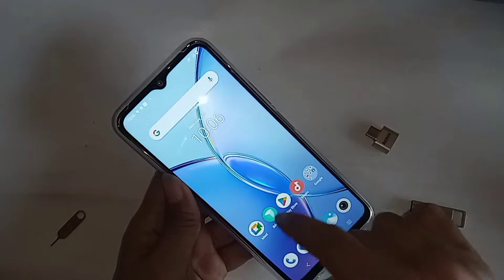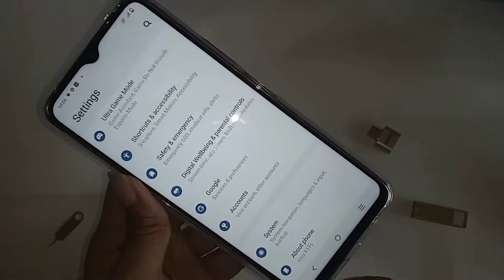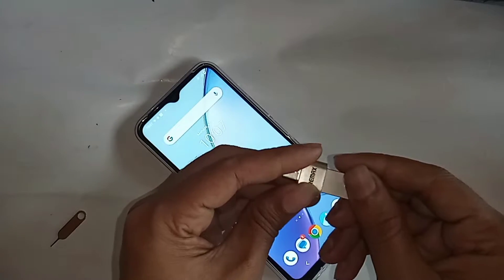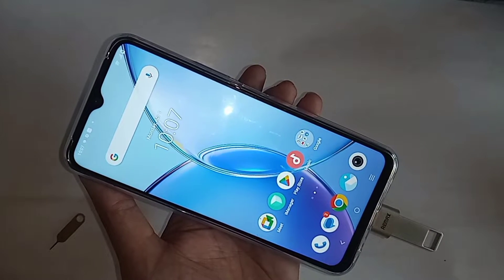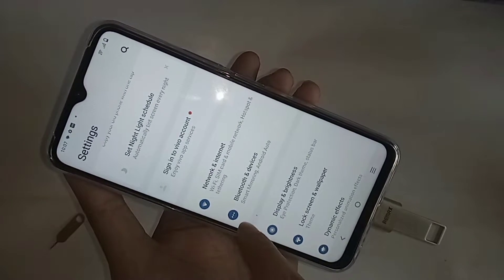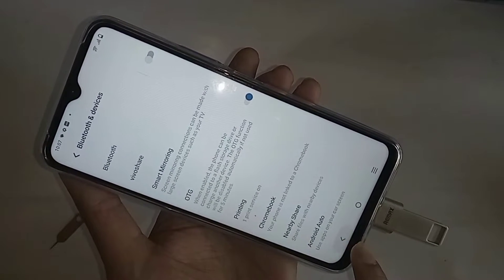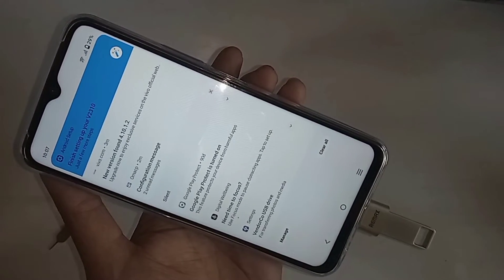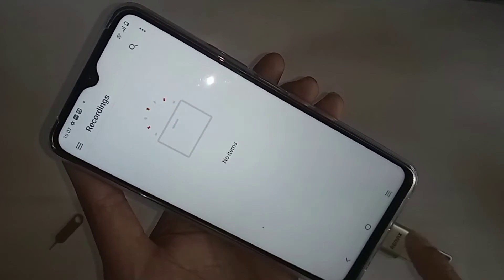Vivo Y17s connect otg use Pendrive // otg support setting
This phone model is vivo y17s phone.now today i will show you how to connect otg use pendrive in vivo y17s phone.
and i will also show you today if your phone otg connection not working problem how to solve this problem in vivo y17s phone.
if you connect otg use pendrive mouse in this phone for this first you have to find the option called settings and when find settings option go to settings and when go settings you find the option otg connection and when you see otg connection option you just turn on otg connection option and solve your phone otg not working problem in vivo y17s phone.